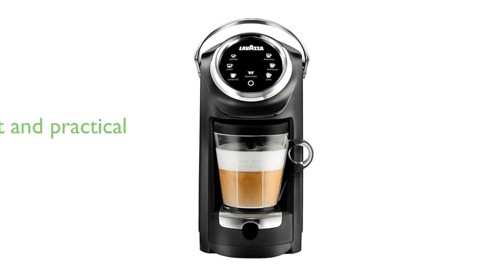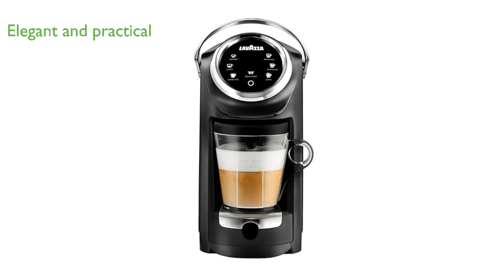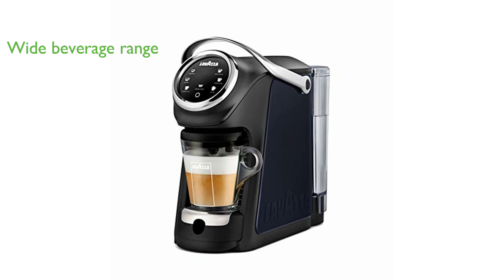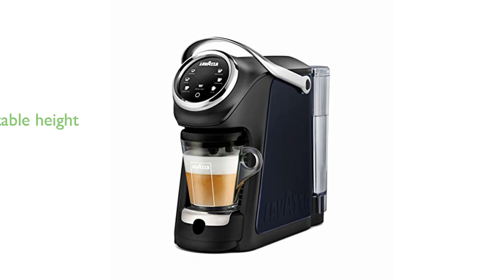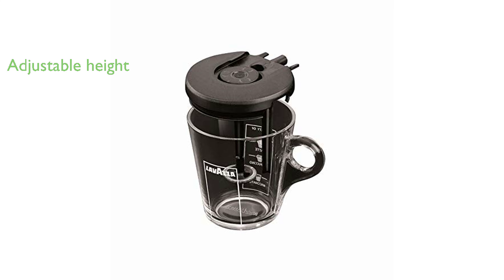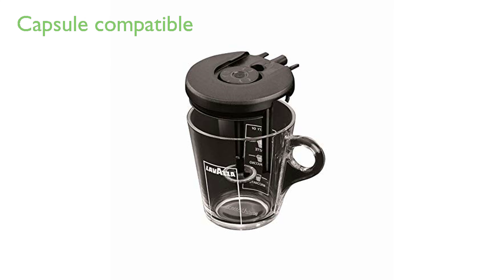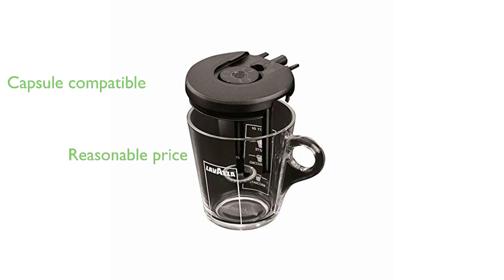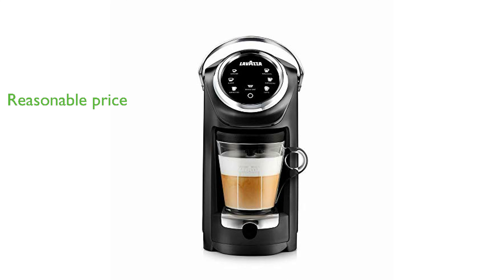Review: Lavazza Expert LB 400 Brewer. ESSENTIAL details.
The Lavazza Expert LB 400 Brewer is an elegant and practical single-serve coffee machine, perfect for small spaces.

This innovative machine is capable of preparing a wide range of beverages including espresso, lungo, double shot, latte, cappuccino, and macchiato.

The Classy Plus model features an adjustable height setting, which makes coffee and milk preparation more convenient.

It is compatible with Lavazza Expert and Blue Capsules, enhancing its versatility.

Priced at two hundred forty-two dollars and thirty-nine cents, the machine offers a high-quality coffee experience every day.

With a solid review score of 4.3 from 683 reviews, the Lavazza Expert LB 400 Brewer is a reliable choice for coffee lovers.